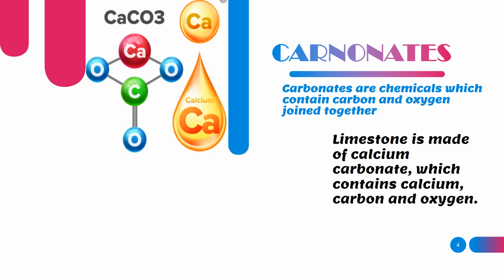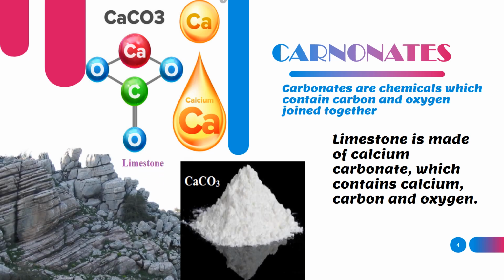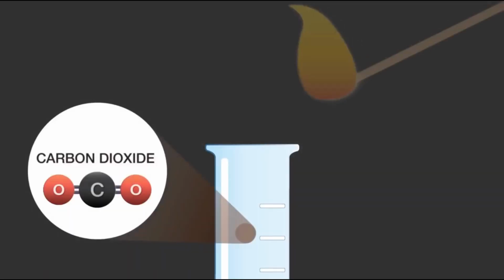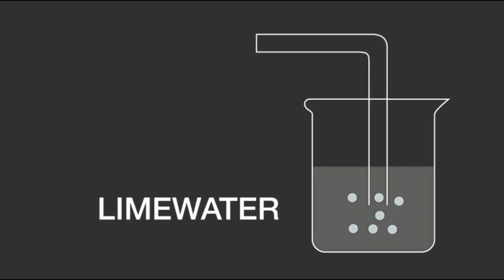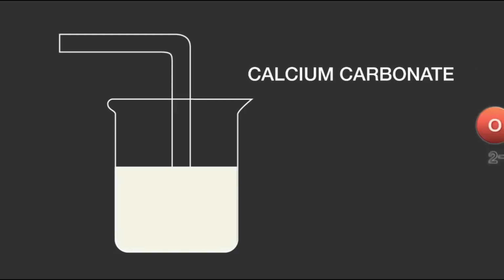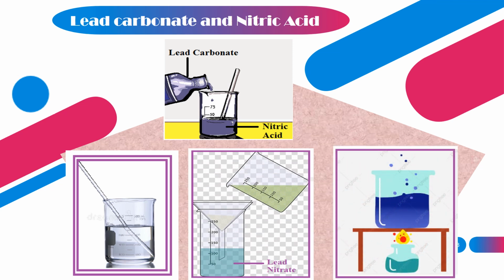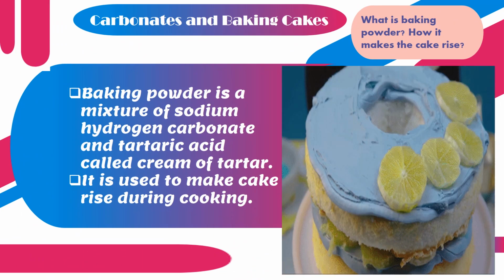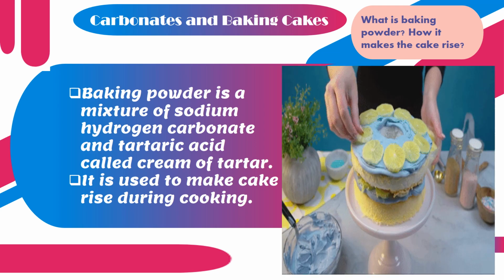Acid and Metal Carbonate (Class 8 week 7 lec 2 Chem)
Acid and metal carbonate
Test for the detection of carbon dioxide gas
The reaction between lead carbonate and nitric acid